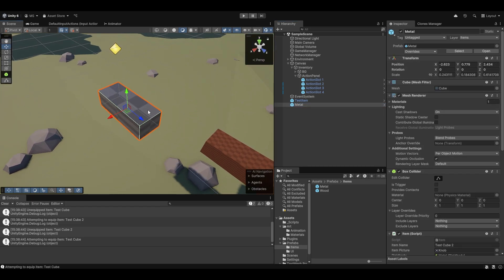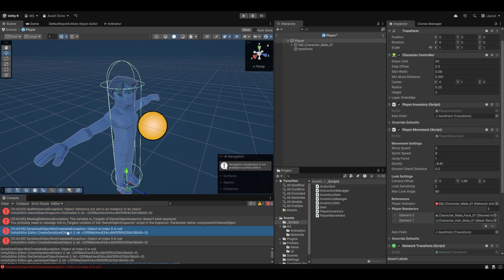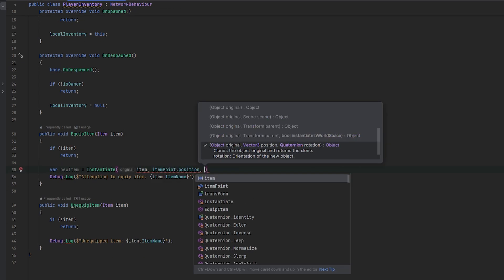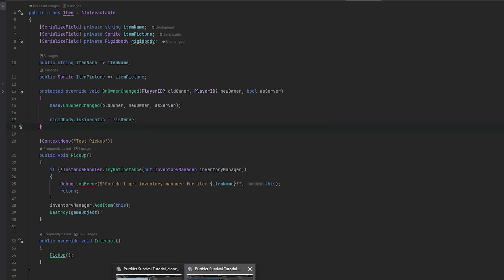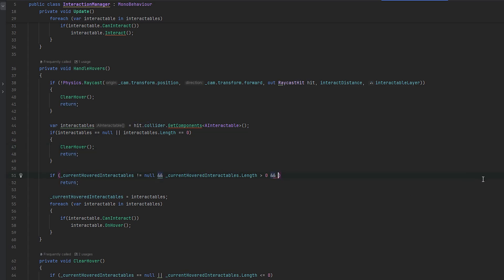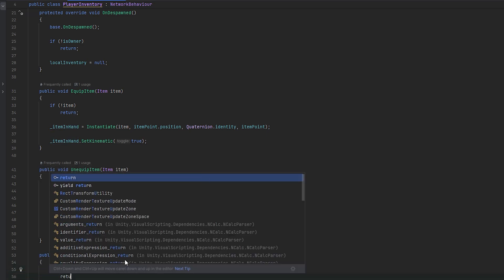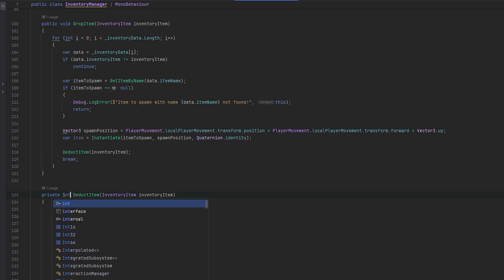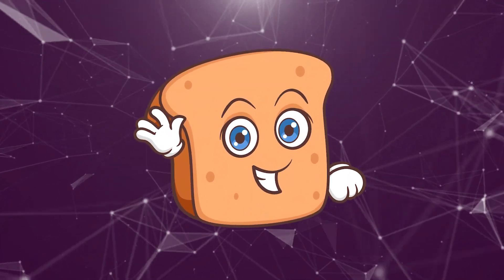Visually Spawn Items in Hand | Multiplayer Survival Game - Unity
Equip items and make them appear in the player's hand! In this episode, we’ll handle visually spawning items when equipped, syncing them in multiplayer, and ensuring they attach properly to the player model.

This video covers:
- Spawning equipped items in hand
- Attaching items to the player model
- Syncing equipped items across the network